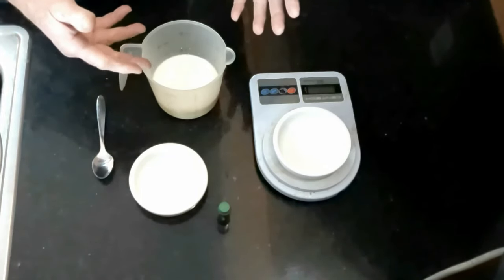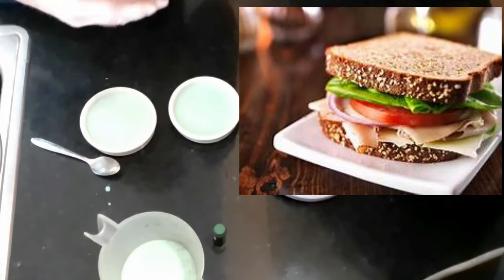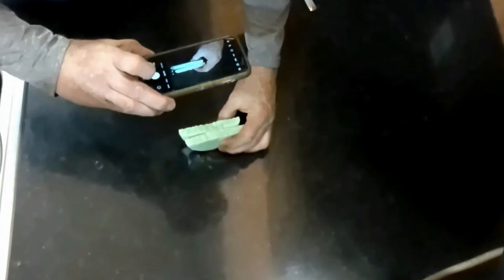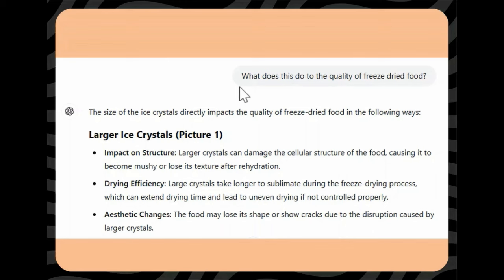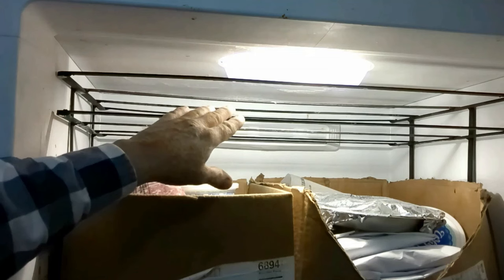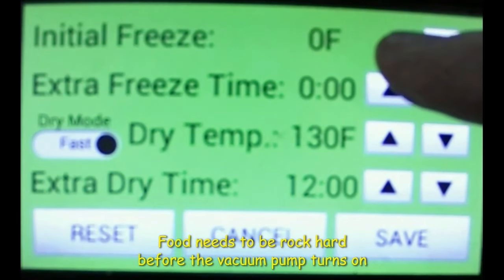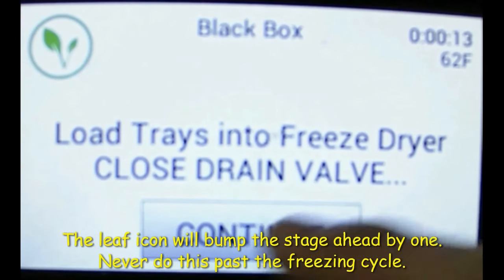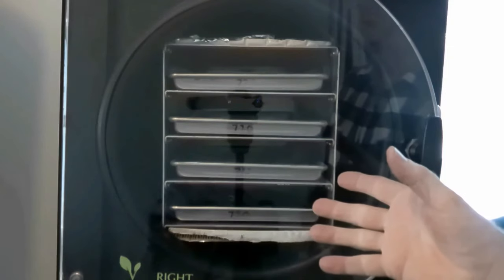Better Freeze Dried Food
Pre-freezing your food faster, before freeze drying, will give you better quality, texture, and flavor.  It comes down to the size of the food's ice crystals.  The quicker you freeze your food, the better it will be.